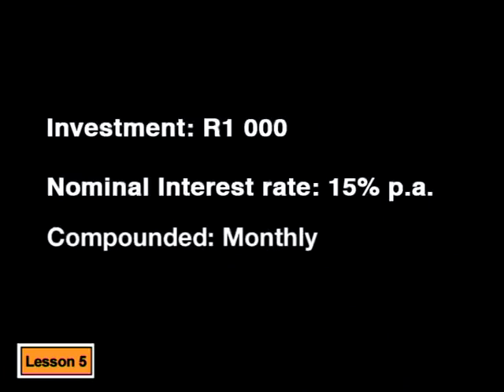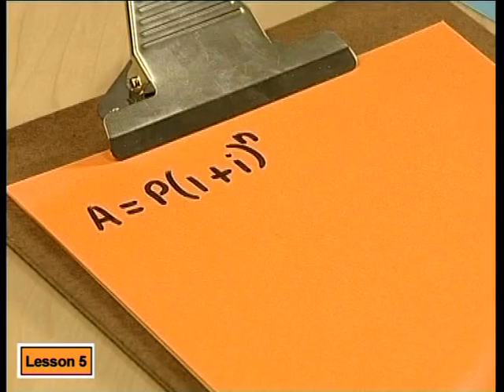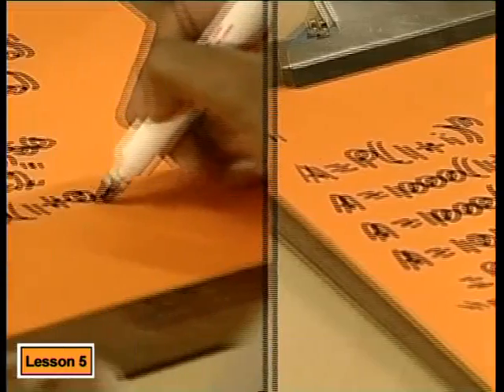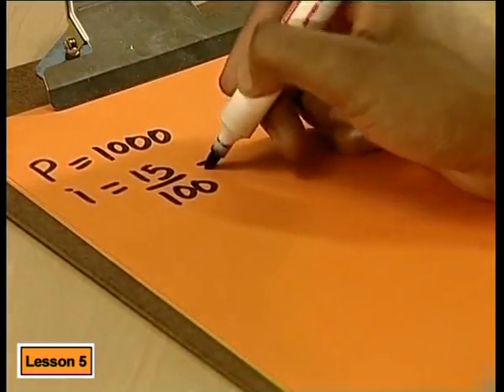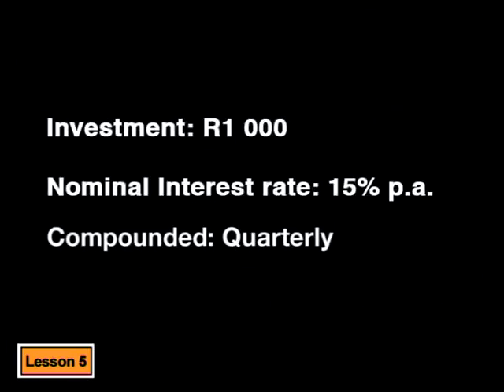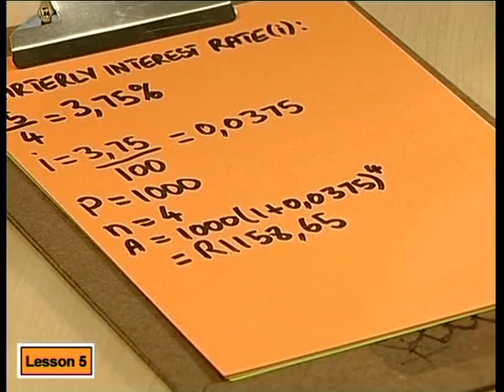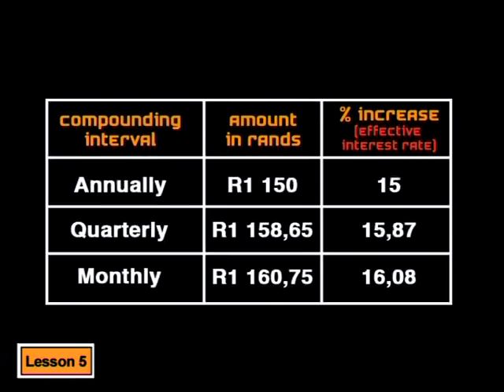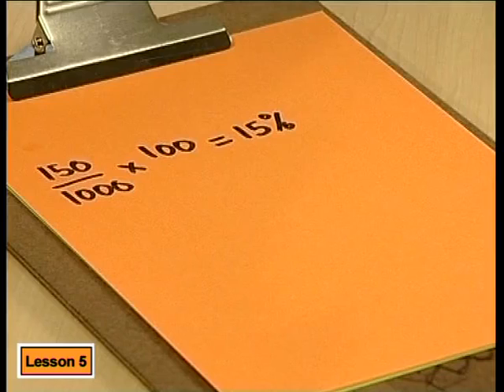Nominal and Effective Interest Rates